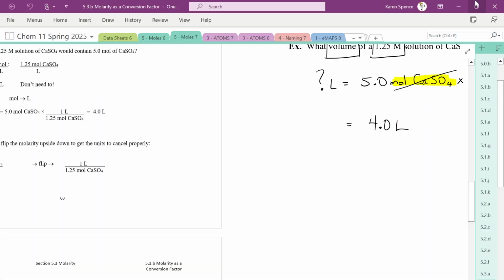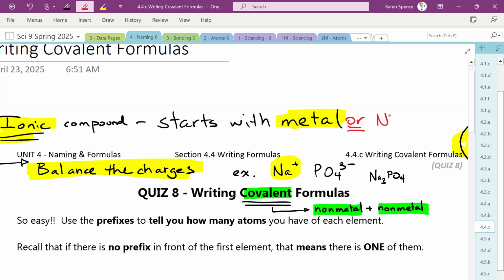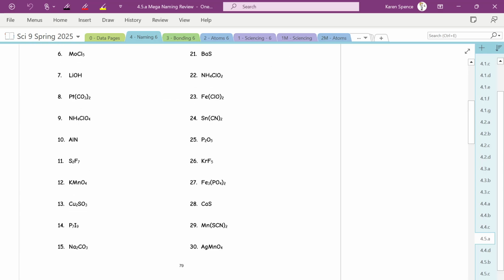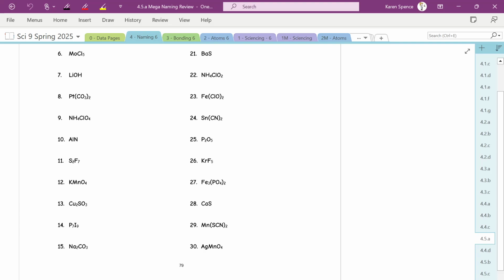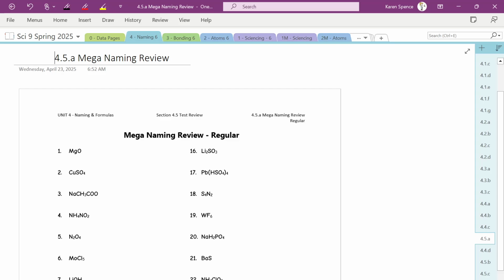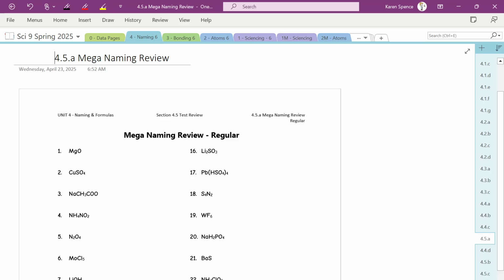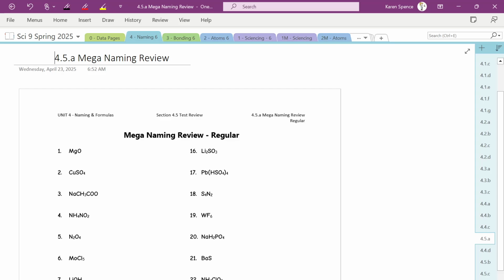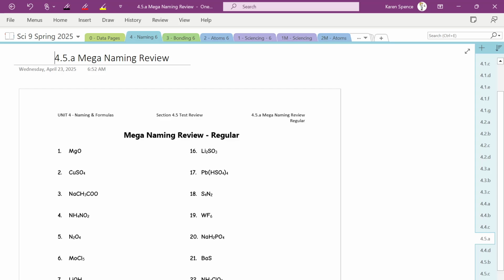2025-05-02 How to write formulas for covalent compounds